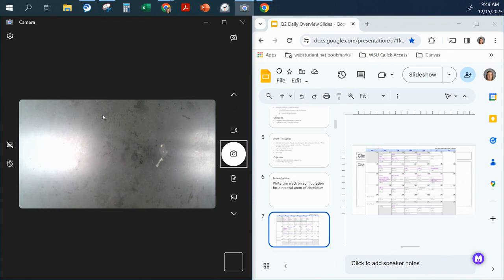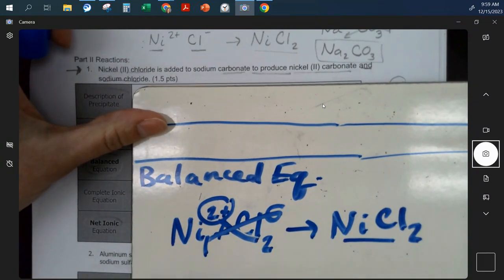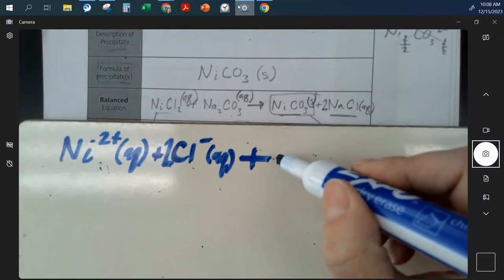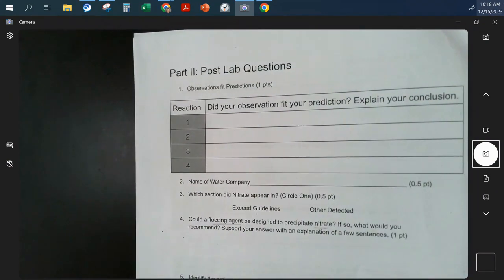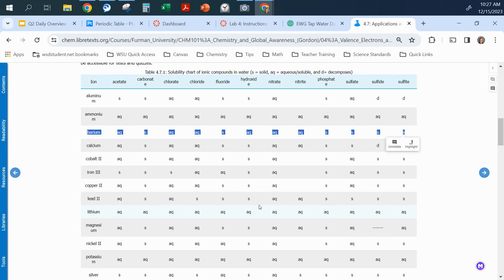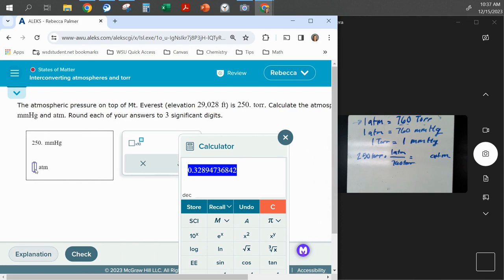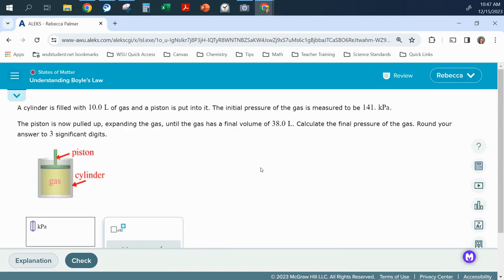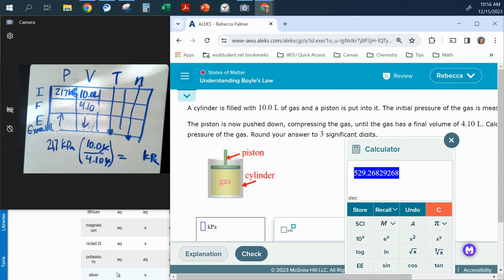Ch7D1: Boyles Law and Lab 4 Eq